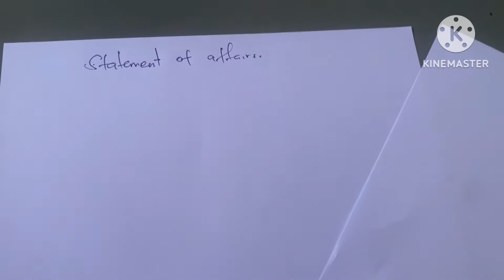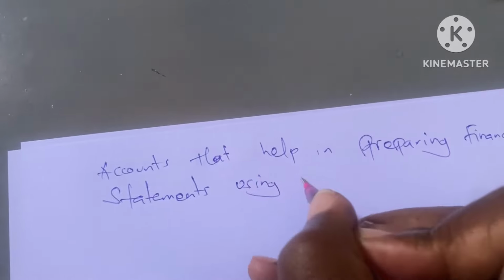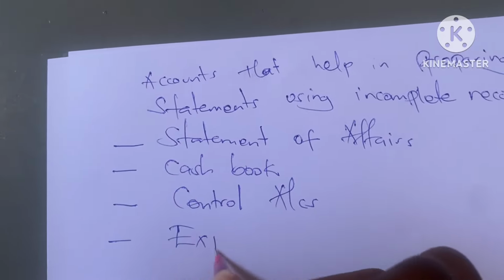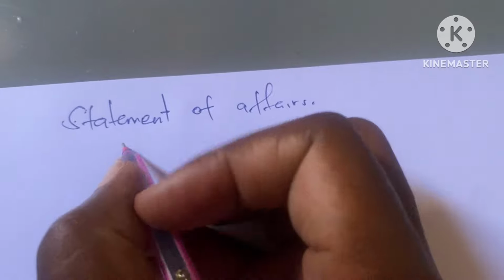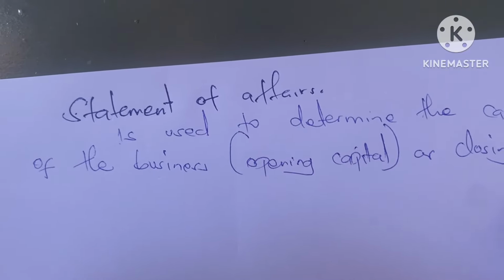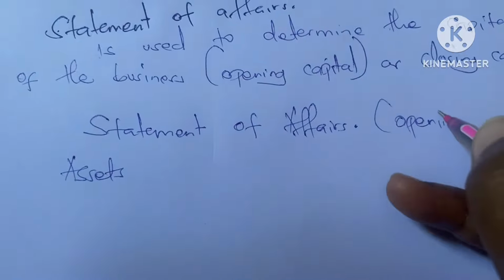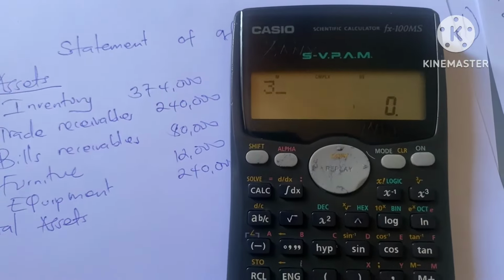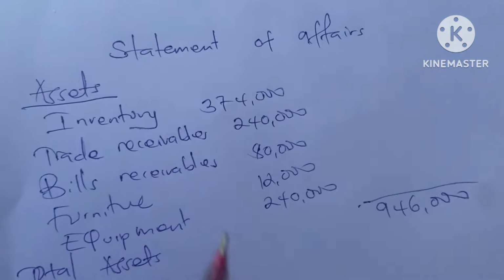Statement of Affairs//Single entry and incomplete records(@NAISHAACADEMY )